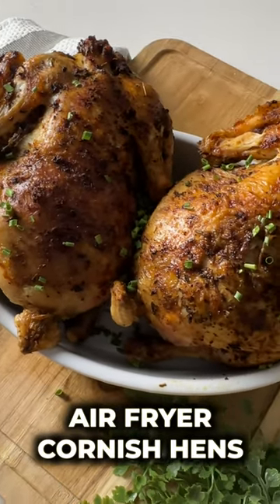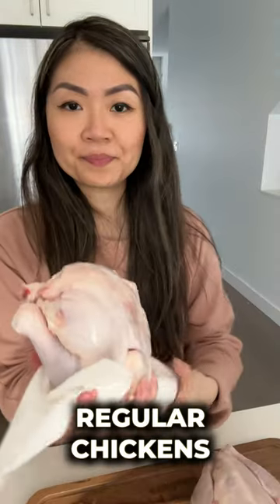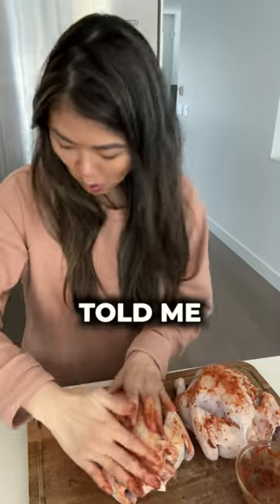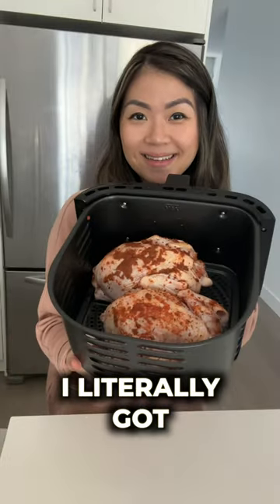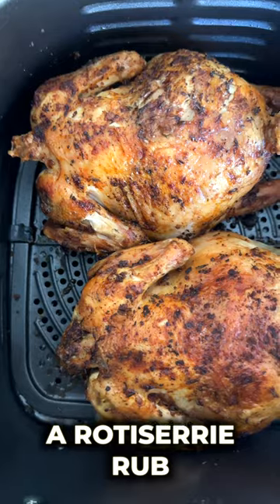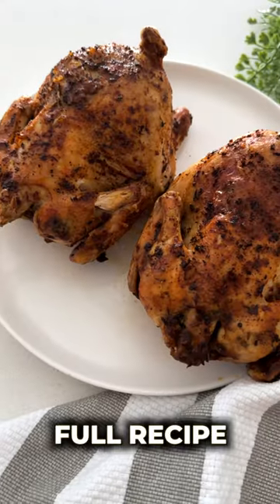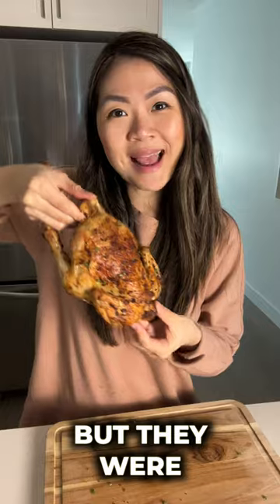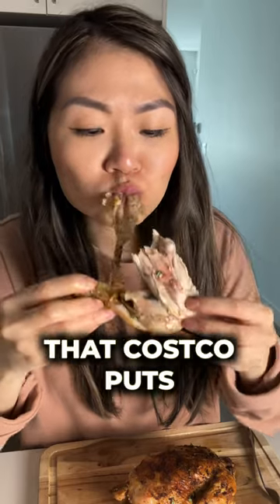Air Fryer Cornish Hens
Quick and easy rotisserie style cornish hens, not gamey at all and perfect for your lowcarb, keto, or ketovore diet.